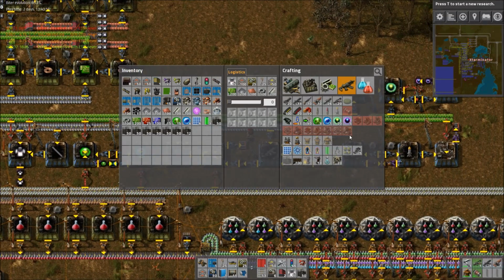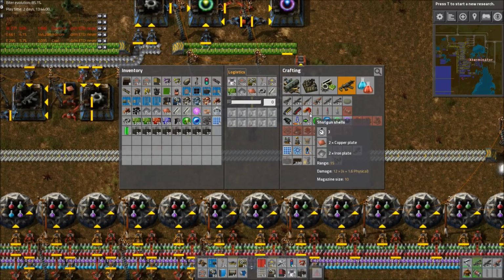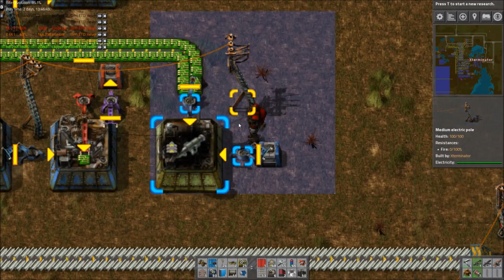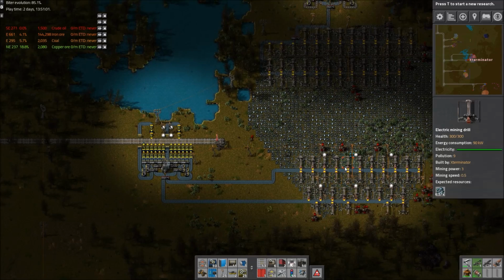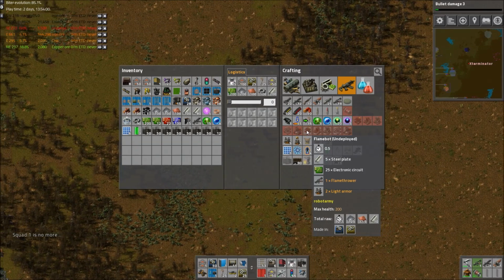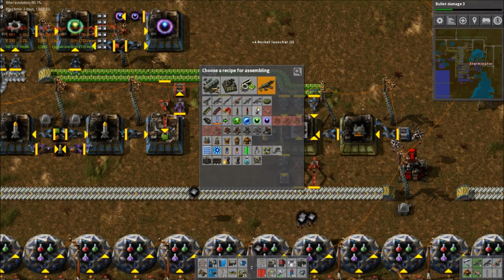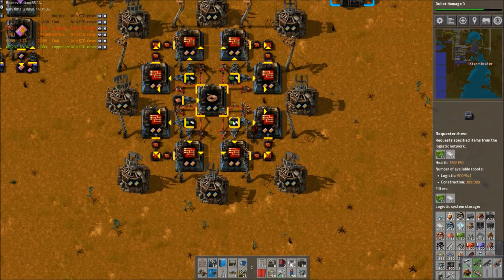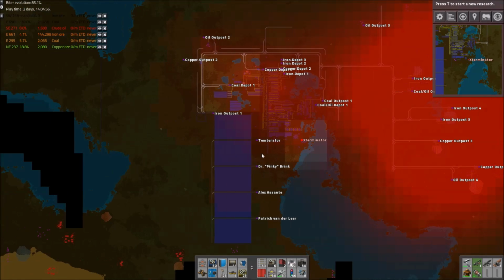Factorio Building Big Episode 63 - Robot Army Fun!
In today's episode we play around with the Robot Army Mod for Factorio. It seems like we have finally found a way to automate the clearing of Biter bases and collecting Alien Artifacts! Huzzah! :D

After the completion of our Bobs Mods playthrough, we start anew in Factorio using the Science Tweaker Mod as well as several others. The plan here is to build big,  build an extensive train network and destroy any Biters that may get in our way. :D